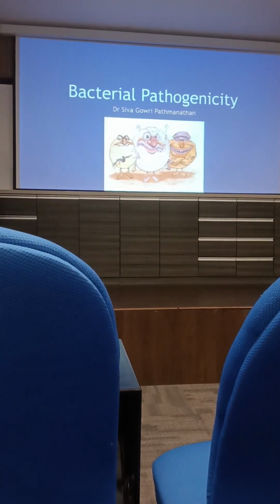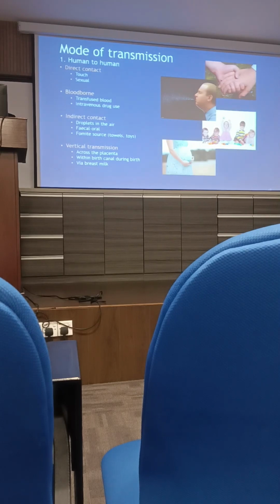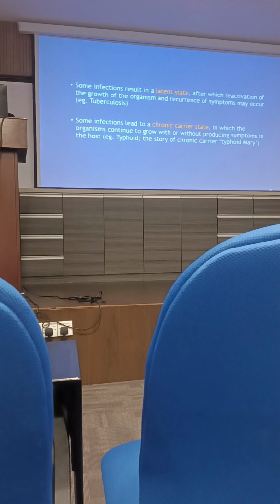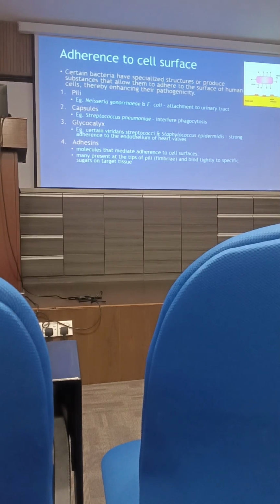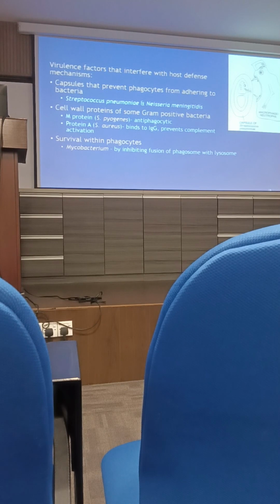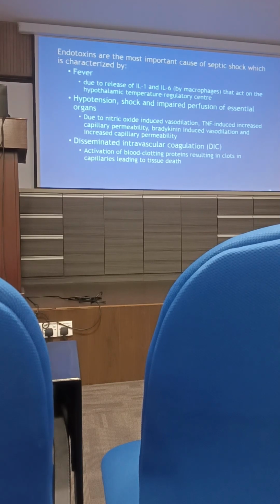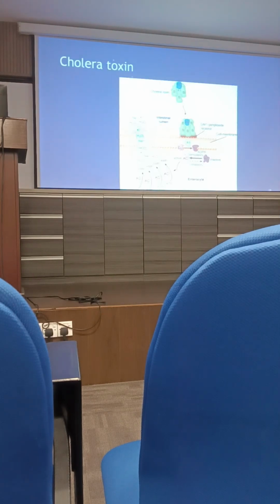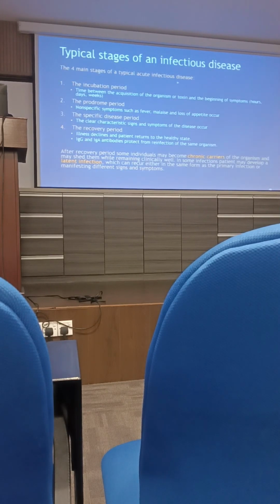L13 BACTERIAL PATHOGENICITY (SG) MON 4/9